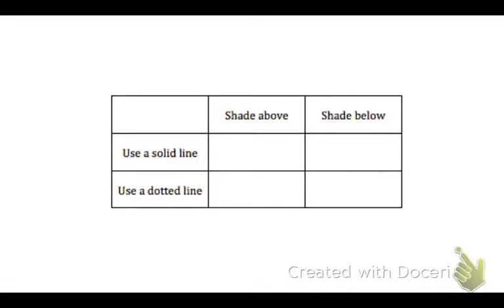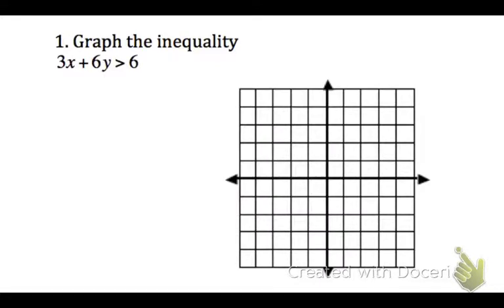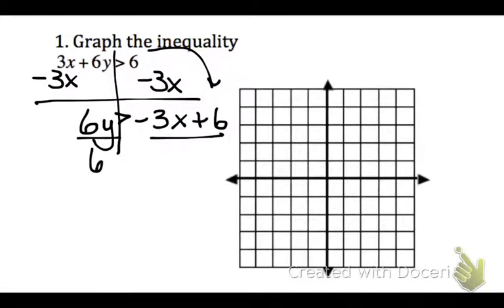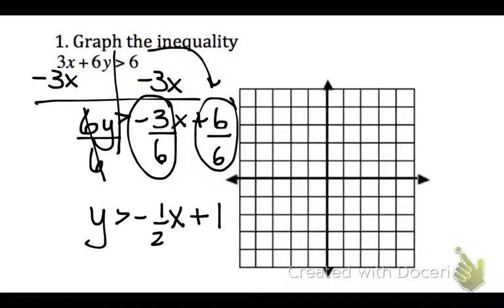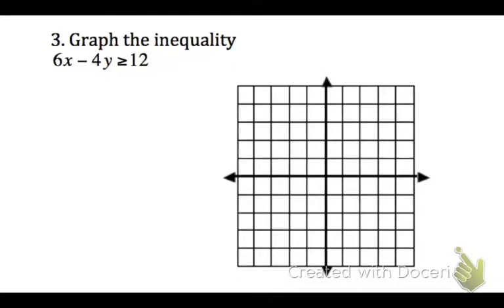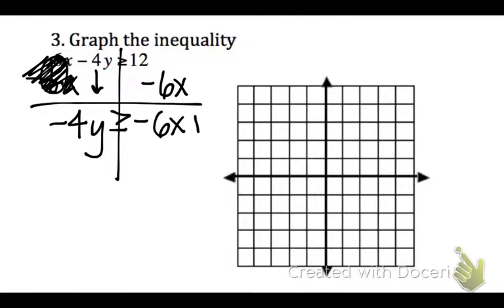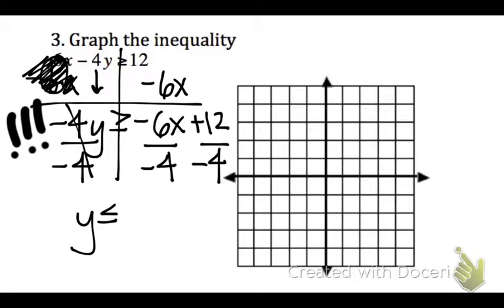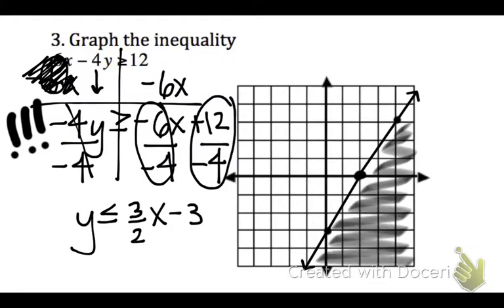1-13 graph standard form inequalities